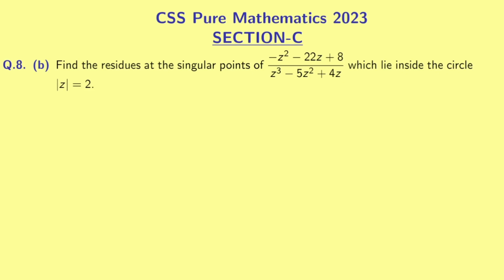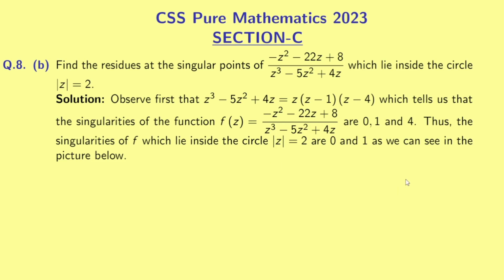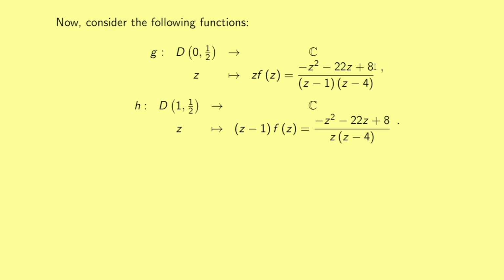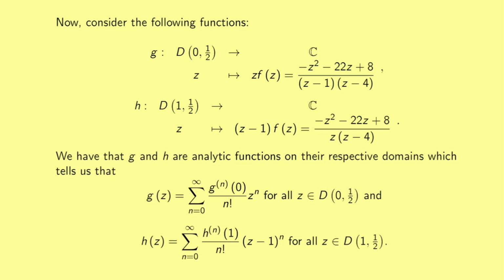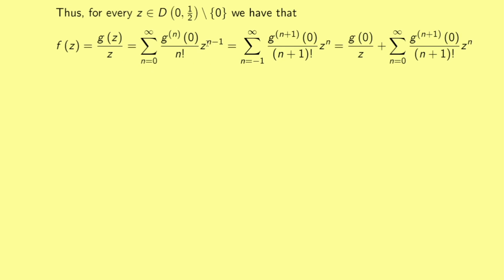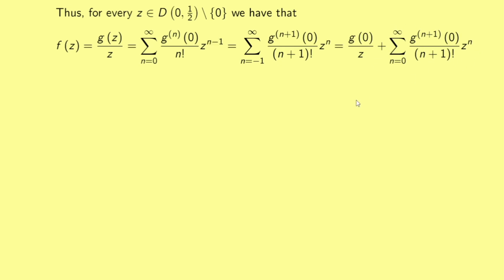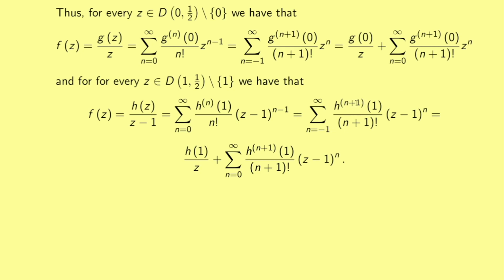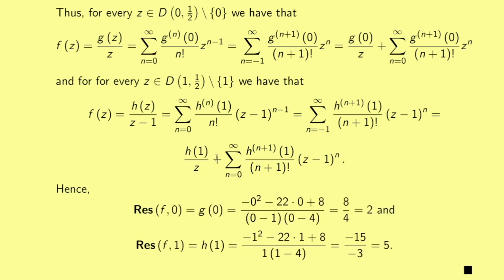CSS Pure Mathematics 2023 Section C Q8 (b)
In this video we solve Question 8 (b) of Section C of the CSS Pure Mathematics Exam 2023.